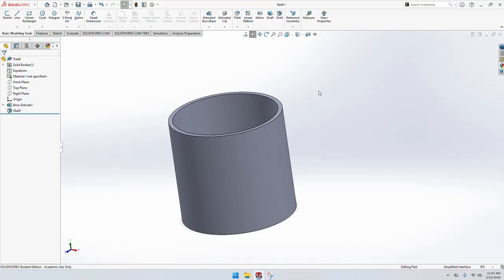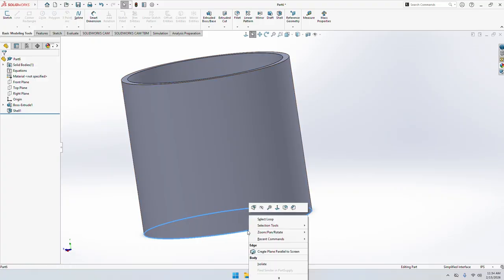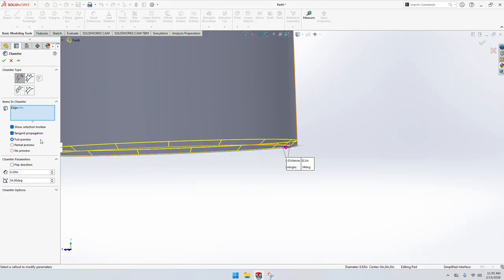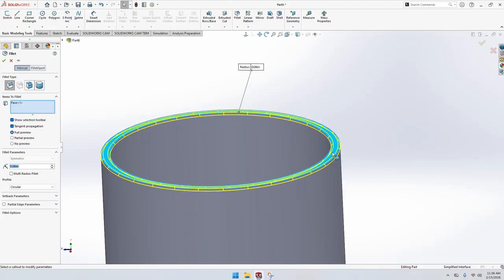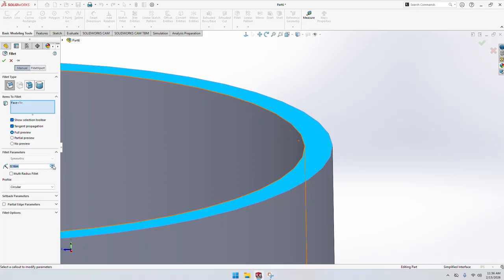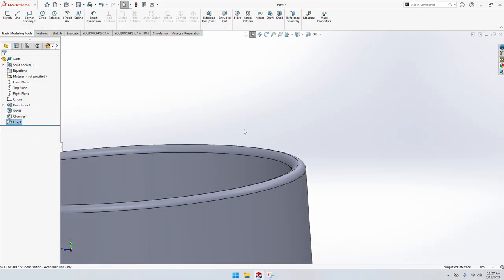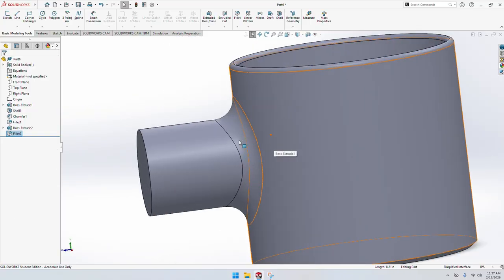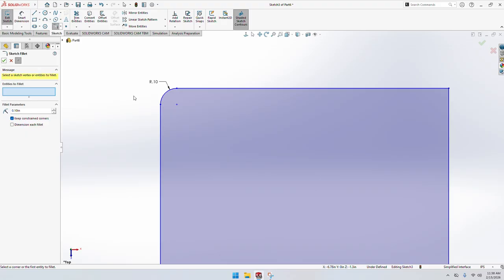SolidWorks for Students - How to Chamfer and Fillet your parts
In this tutorial video for students and beginners, Mr.E demonstrates how to use the Fillet and Chamfer tools for a 3D Part in SolidWorks CAD.